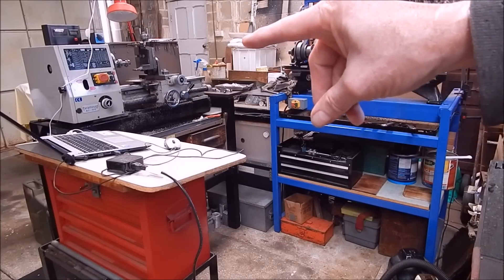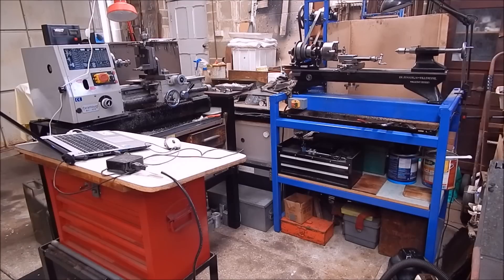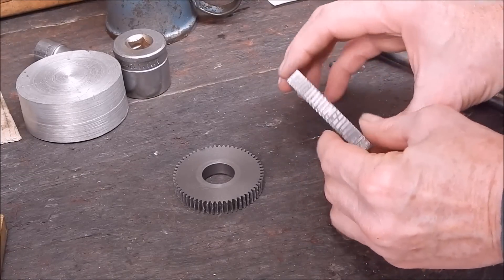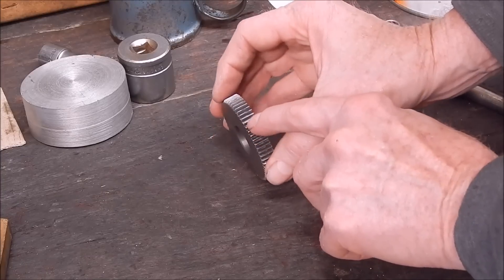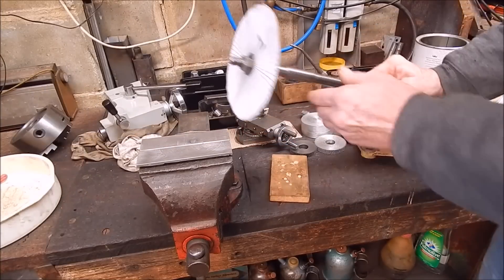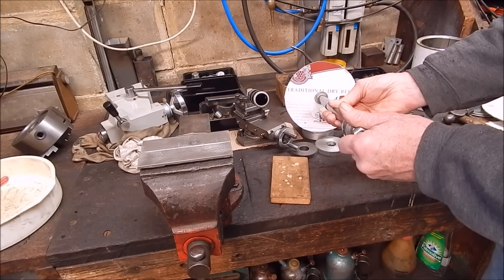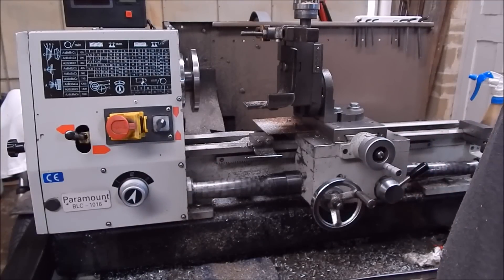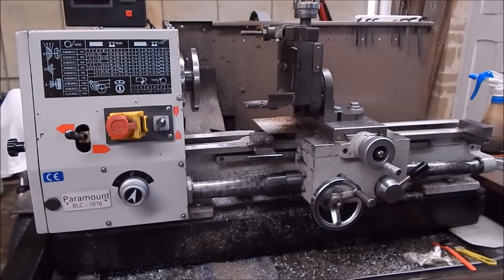I easily cut some spur gears on my cheap Chinese lathe